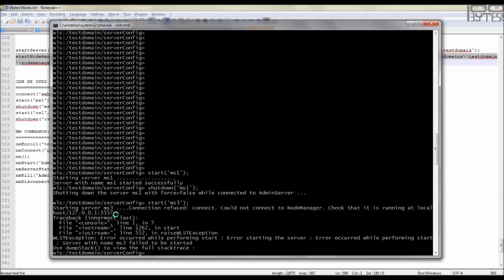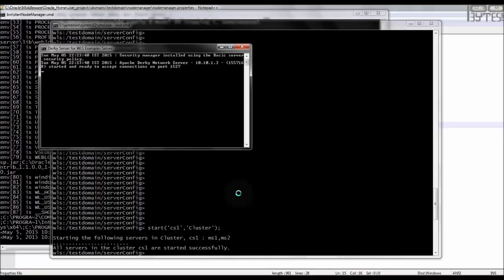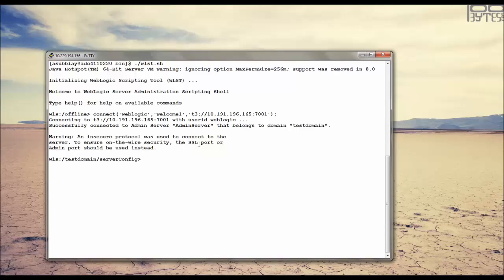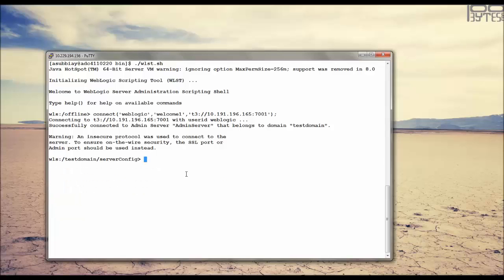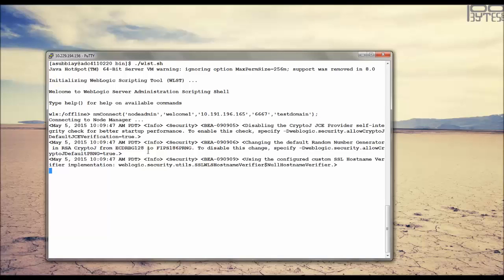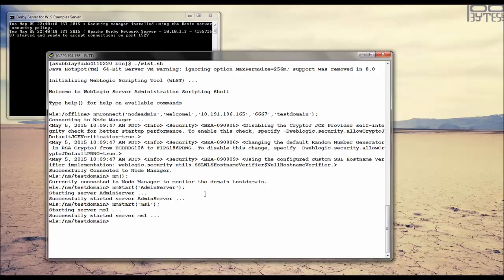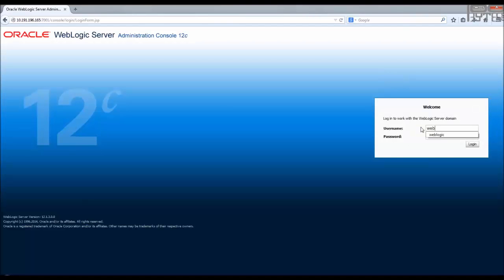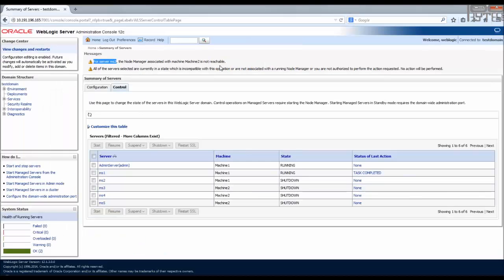managed server host installation part7